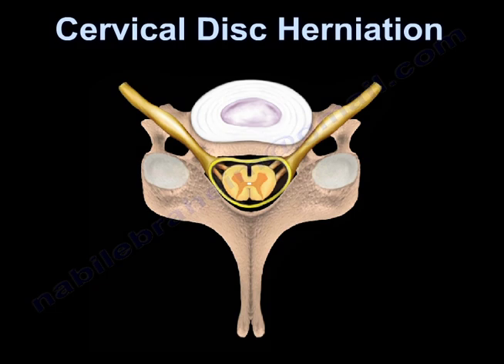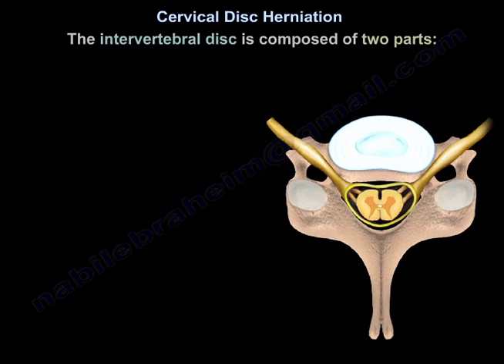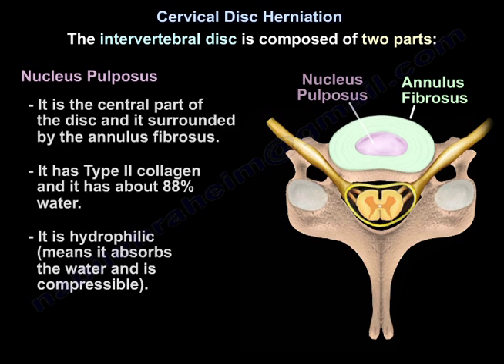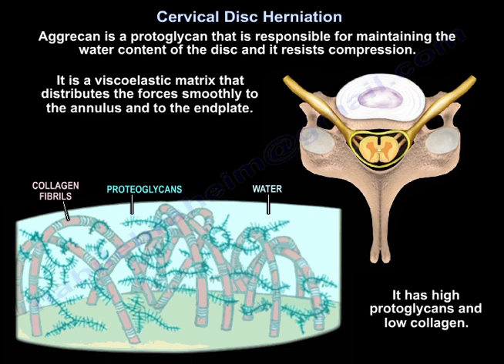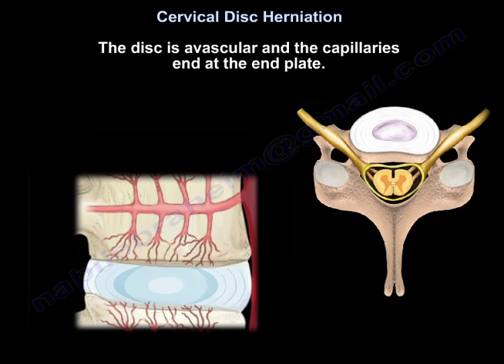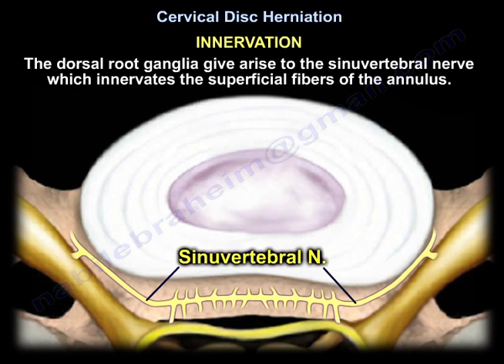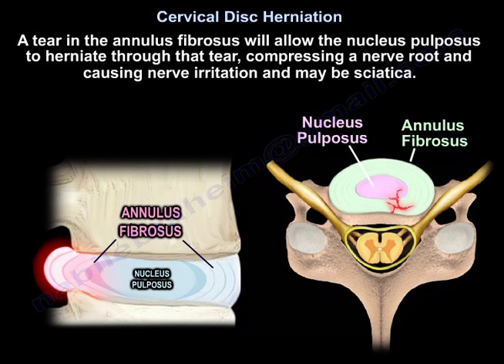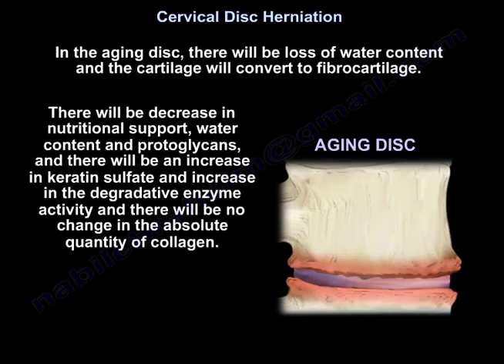Cervical Disc Herniation What Is The Intervertebral Disc? what is a disc herniation.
An animated lecture explains the function and structure of the cervical intervertebral disc. it is really an online  or internet education related to cervical spine disc.